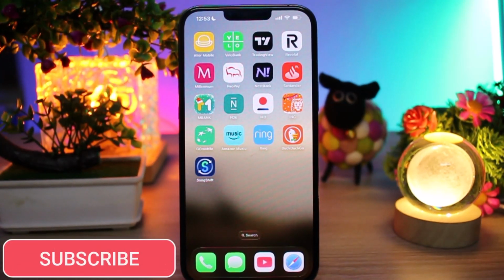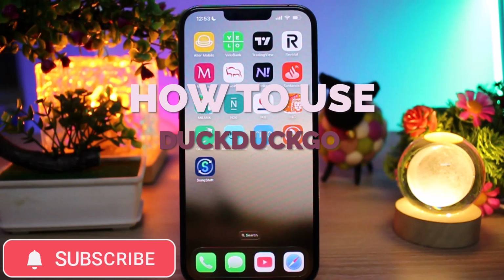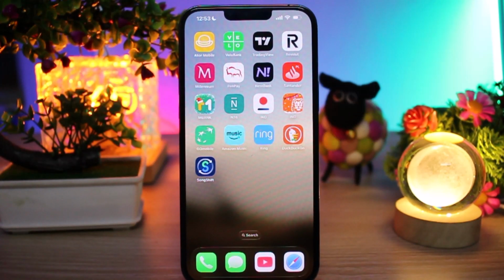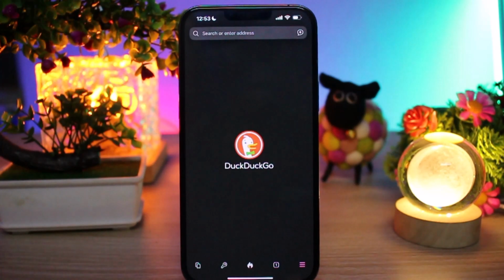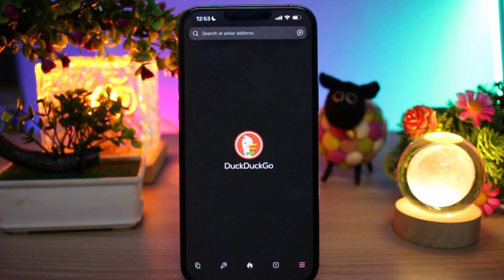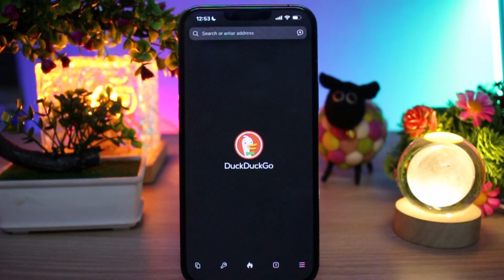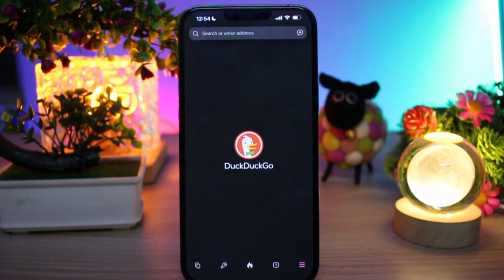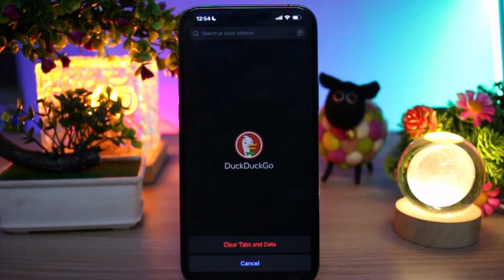Use DuckDuckGo – Complete Beginner’s Guide (2026)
Want to know How To duckduckgo how to use but don't know how?
This quick video will guide you to duckduckgo how to use

So, in this few simple steps you can successfully duckduckgo how to use

Timestamps :
00:
00:
00:
00: